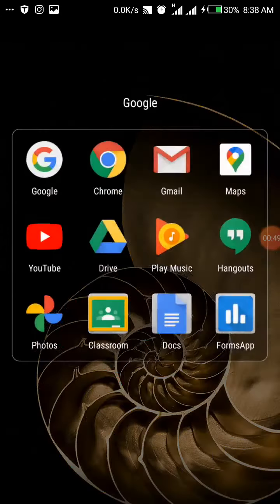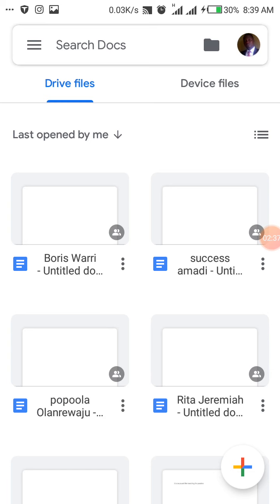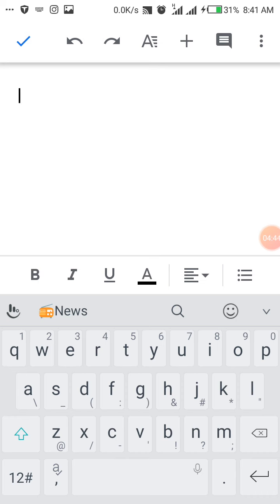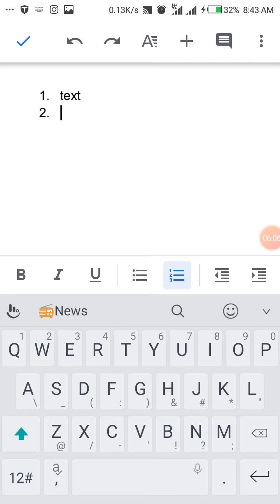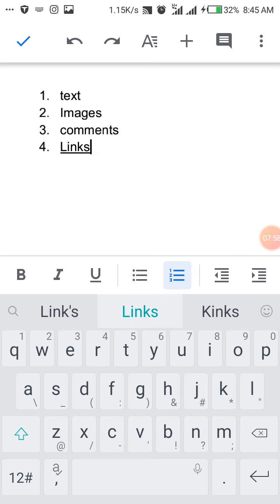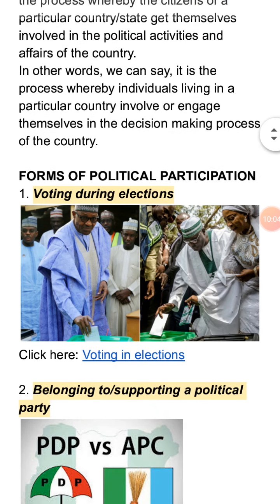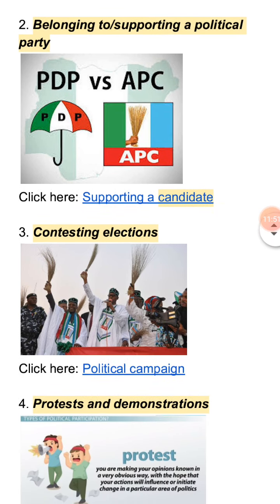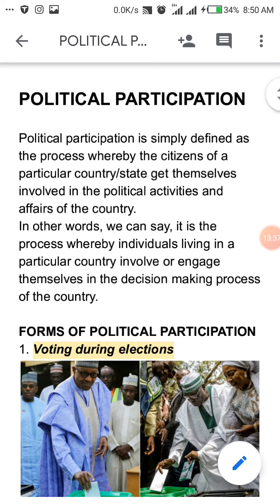Intro to Docs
Introduction to Google Docs